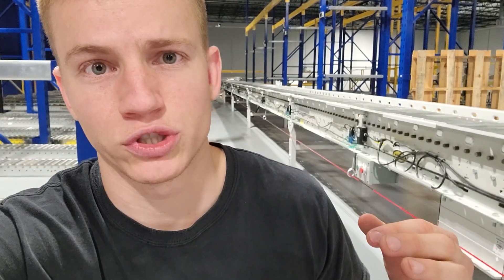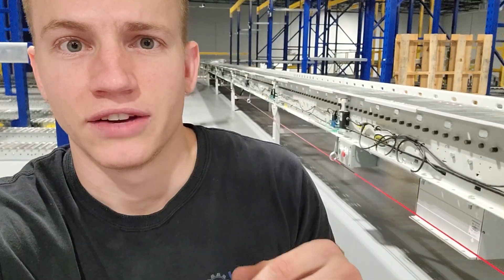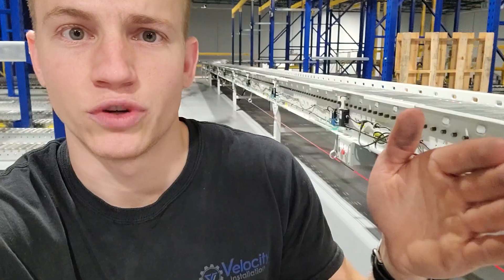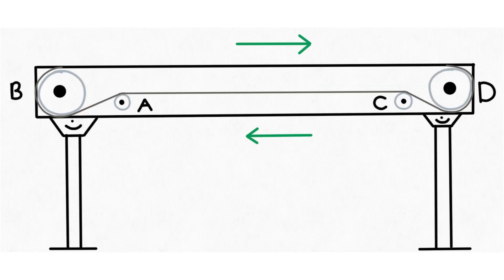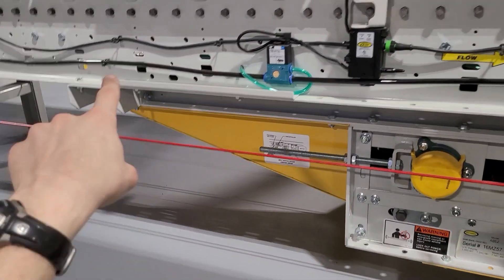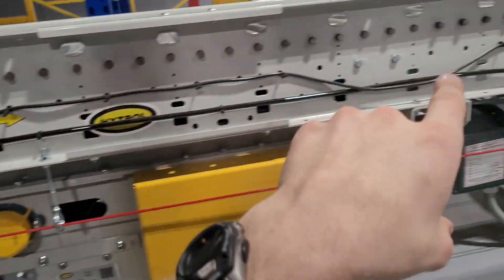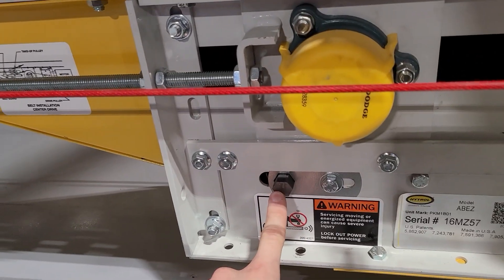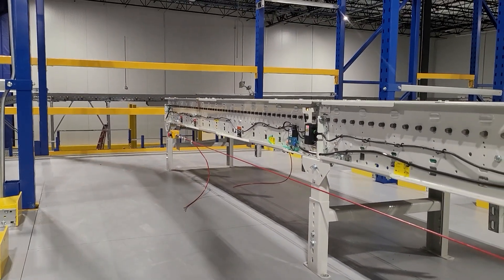Use snub rollers first when tracking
conveyor belts should first be tracked using the snub rollers near the end pulleys.

The snub roller that the belt comes in contact with right before the end pulley will have the greater tracking affect.
This snub is at the discharge end of belt UNDER roller models like ABEZ, ABLR, etc.
And at the infeed end of belt OVER roller models like RB, SB, etc.

Whereas the snub that the belt comes in contact with right after the end pulley doesn't have as great an affect on tracking. The belt having just been wrapped tightly around the end pulley is not easily affected with that skewed snub.

There are also three (3) snubs near the drive that may be used for tracking if necessary. Two (2) that have a 7/16" hex shaft (before and after the drive). And one (1) that has an 11/16" hex shaft found in the drive before or after the drive pulley.